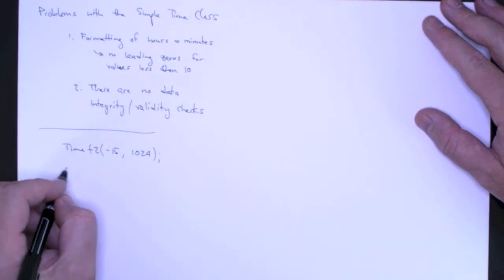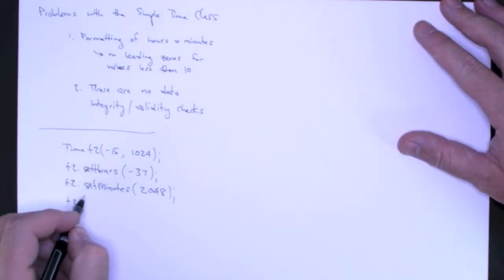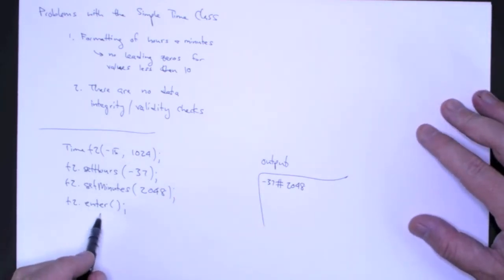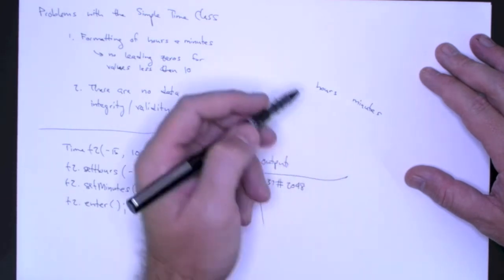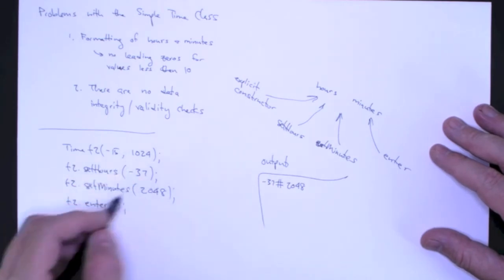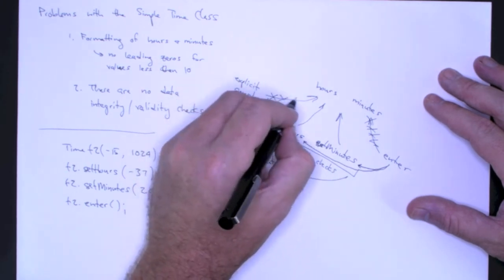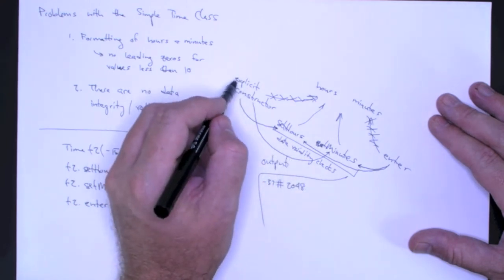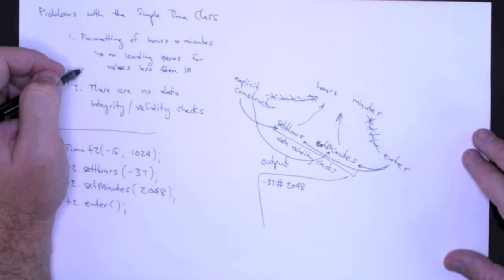Problems with the Time Class